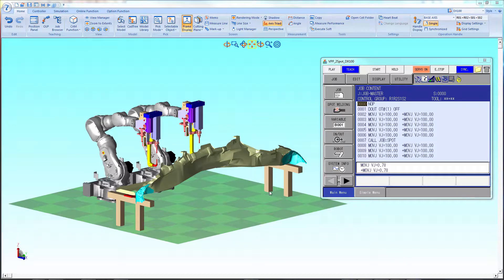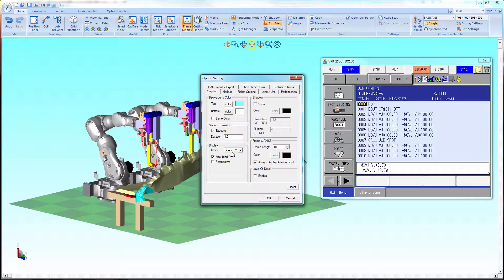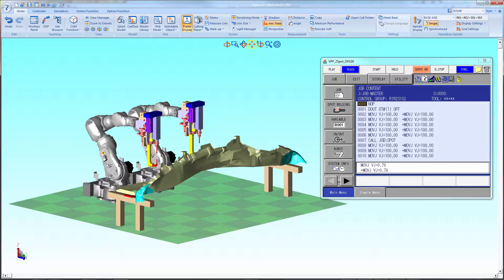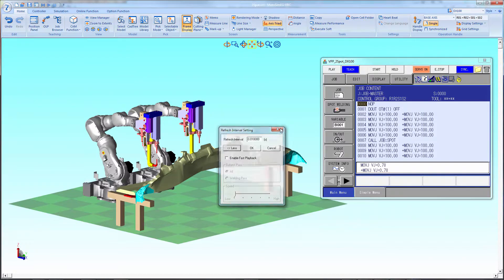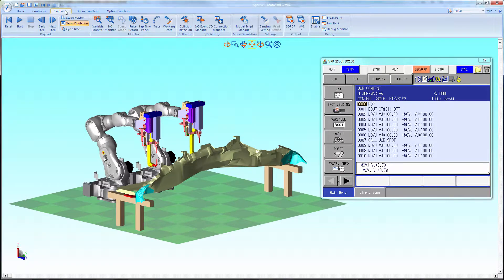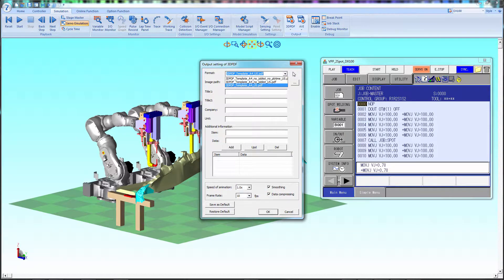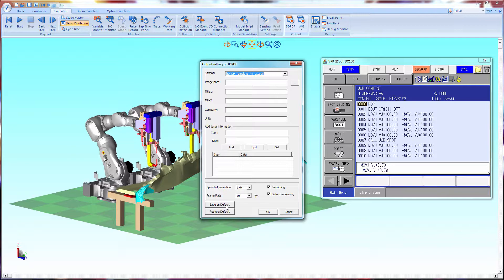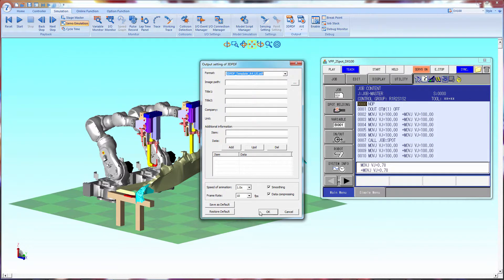MotoSim 3D-PDF TIPS for VRC